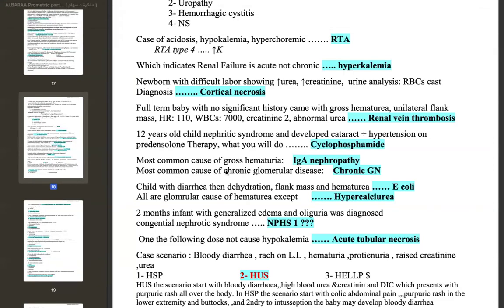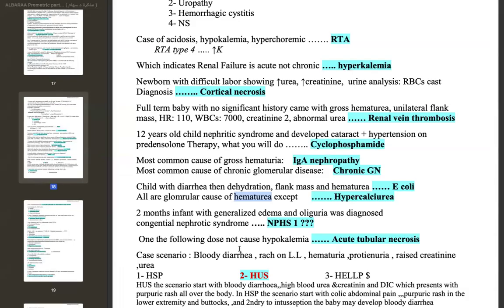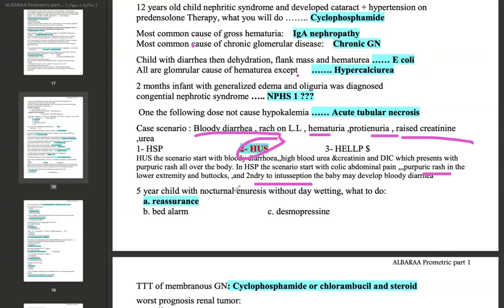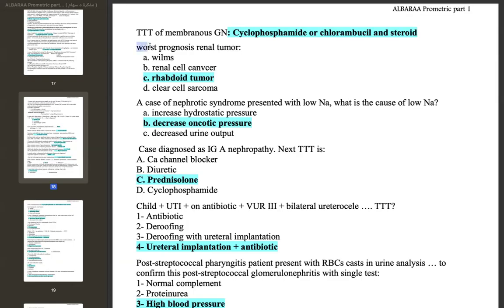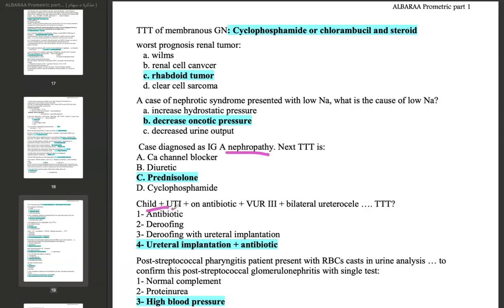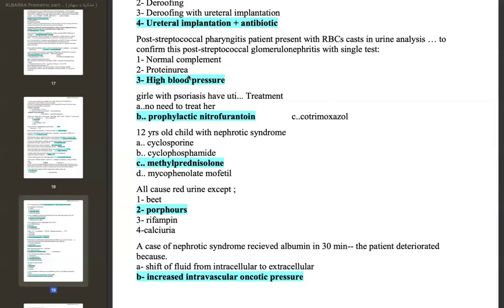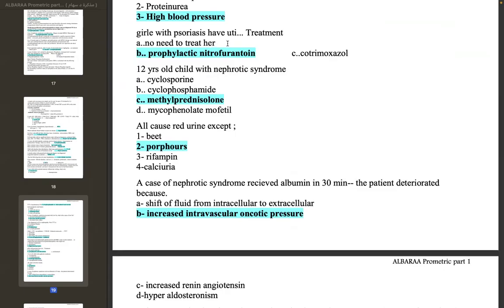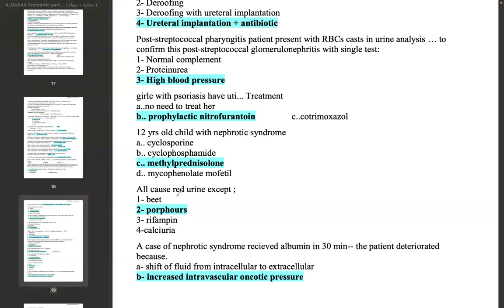30.1 PEDIATRIC PROMETRIC EXAM - AL BARRA : NAJA NOTES - NEPHROLOGY - PART -2.